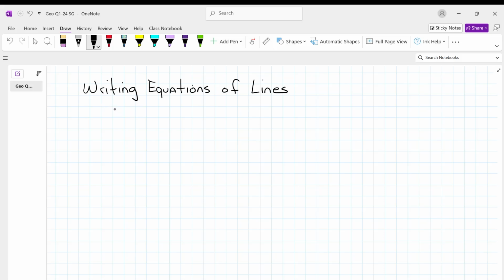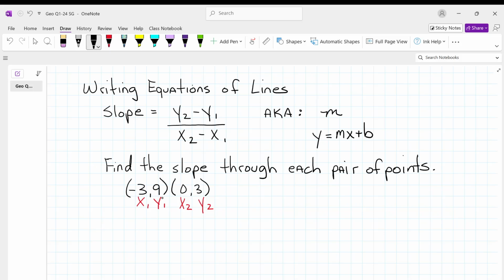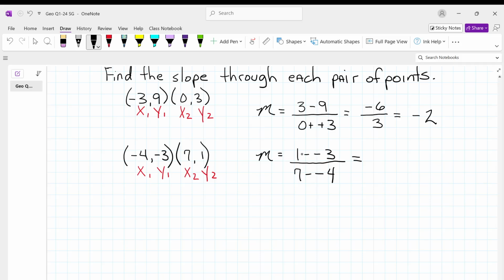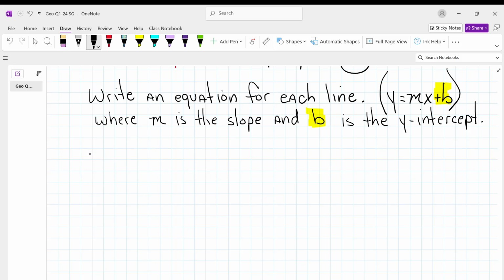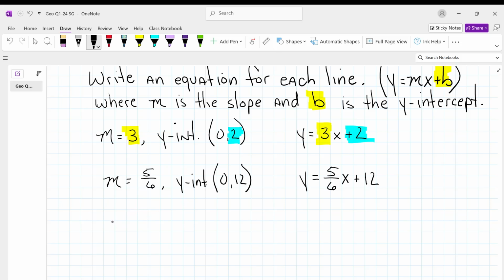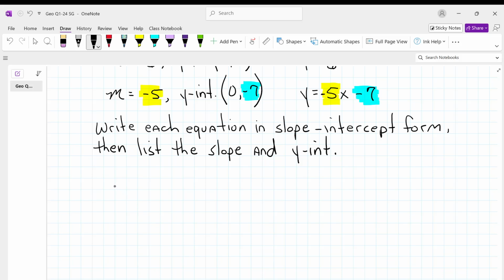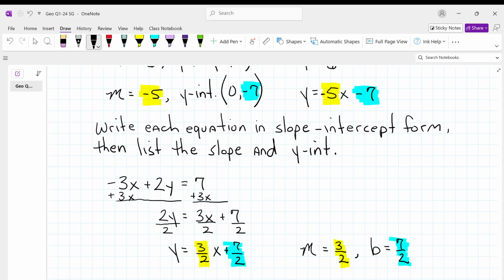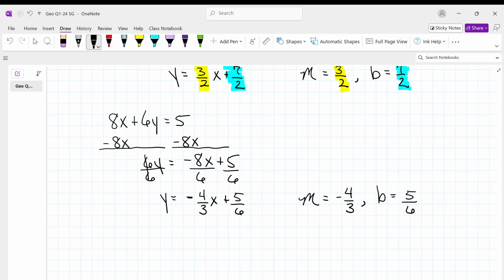09-17-24 Alg 2 Notes and Practice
2-3 Linear Functions and Slope-Intercept Form